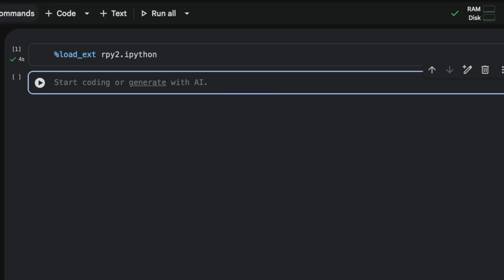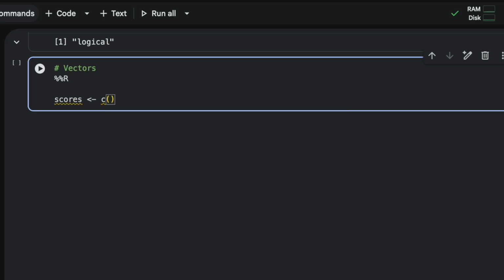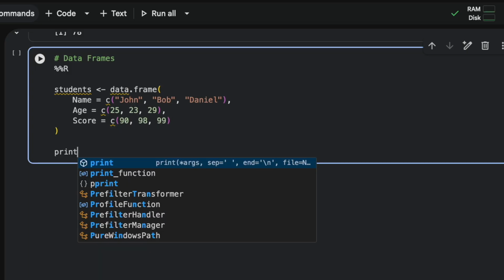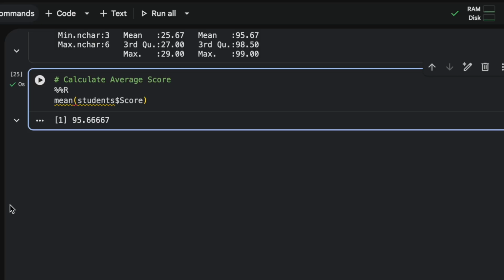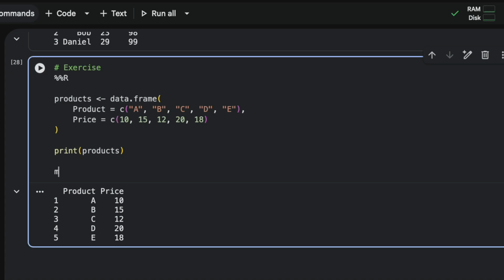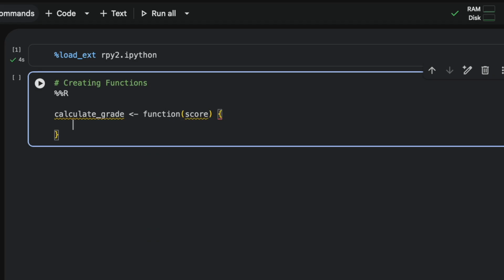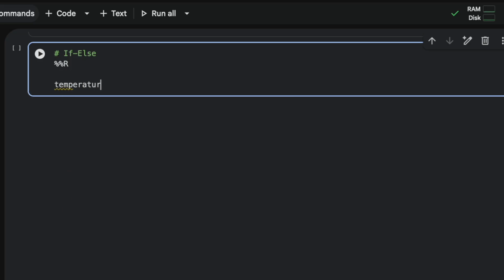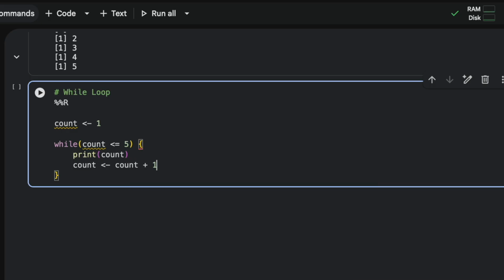R Programming for Absolute Beginners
R is a popular programming language for data analysis, statistics, and data science. Learn R from the ground up, including variables, data structures, functions, and practical examples.